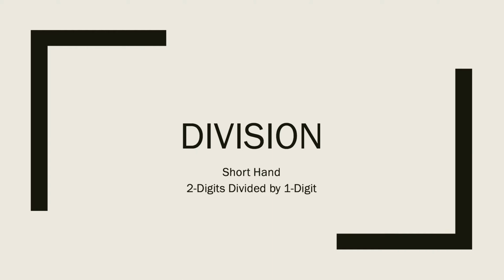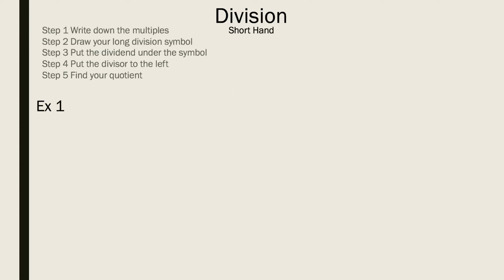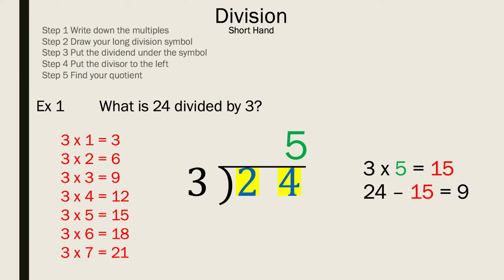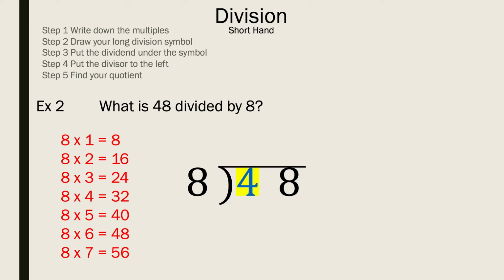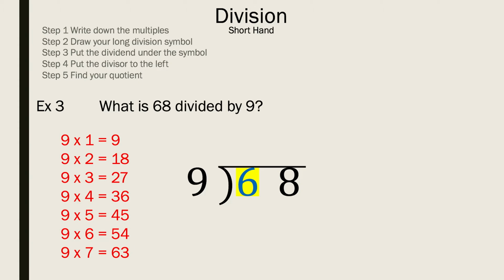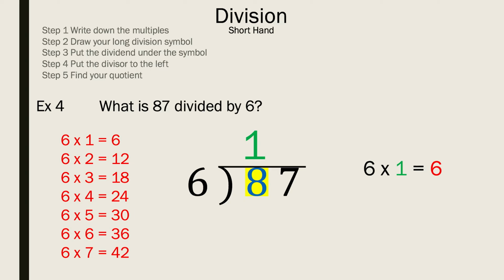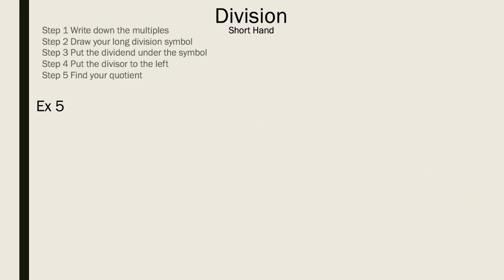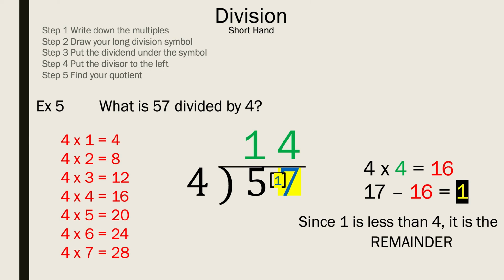Division Short Hand 2-Digit Number Divided by a 1-Digit Number - Math is the Way Corner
If you need a refresher on how to divide 2-digit numbers by 1-digit numbers using short hand then this video is for you.

Start - 0:00
Vocabulary - 0:19
Example 1 - 0:53
Example 2 - 2:21
Example 3 - 2:59
Example 4 - 3:49
Example 5 - 5:10
Your Turn - 6:10